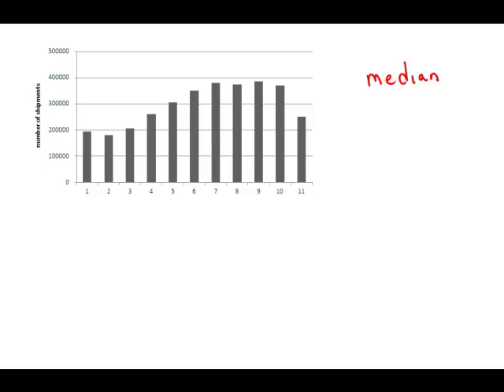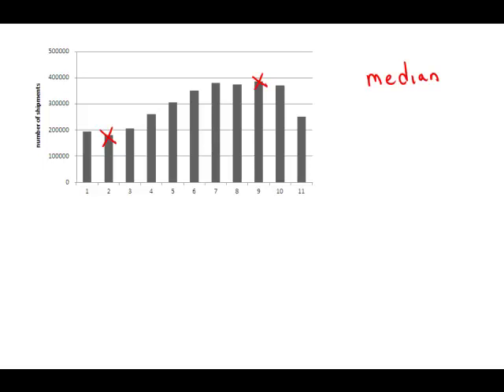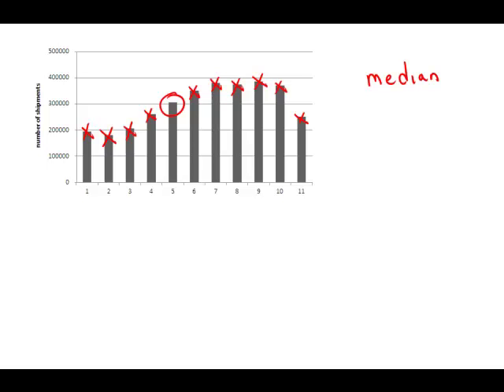GMAT Official Guide 12: Problem Solving 69